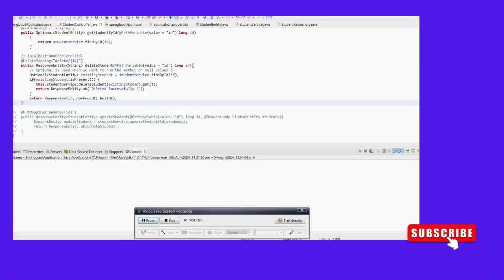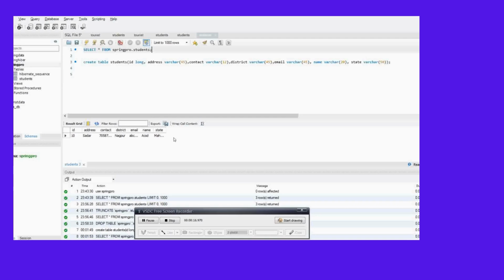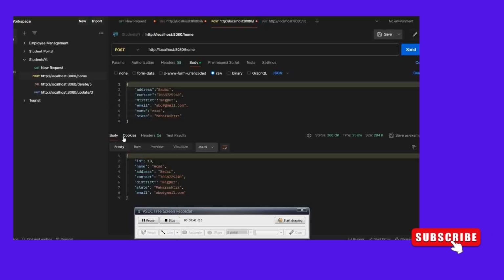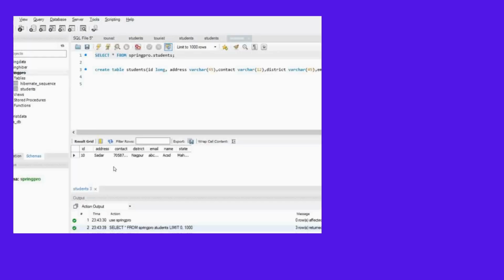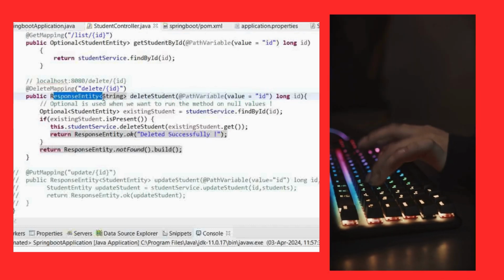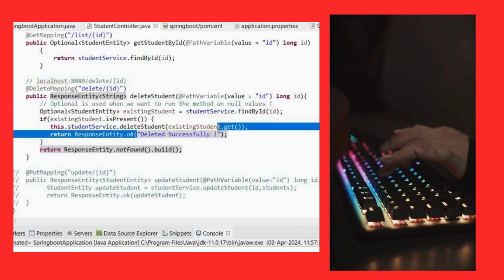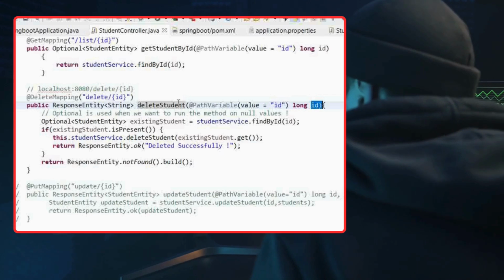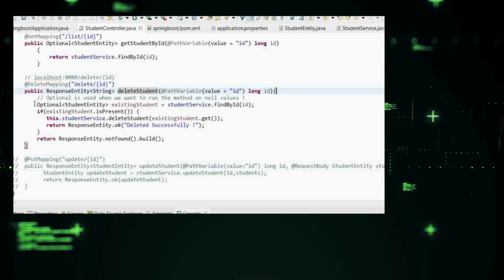How To Create a Delete API in Spring ??😎🤔| Part-8 | With Cc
How to create a Delete API ?, How I can create delete api using spring rest api ?, What are the annotations used in creating a delete api ?

Looking For What and How can we use Delete Mapping Annotation in Spring (Java Framework ) For REST API's

In this short video tutorial, we delve into the usage of the @DeleteMapping annotation in Spring, a powerful tool for handling HTTP DELETE requests in your Spring applications. Whether you're a beginner or an experienced developer, mastering this annotation is crucial for building robust and RESTful APIs.

We'll explore how to annotate controller methods with @DeleteMapping, specify URI patterns, and extract variables using @PathVariable. With concise examples, you'll learn how to implement the logic for deleting resources and return appropriate responses

Timelines :
01:00  --  Use of @Id Annotation created in StudentEntity Class.
01:54  --  The Explanatory start of our Method.
02:53  --  Use of @PathVariable.
04:17  --  Usage of methods "findById()" method and "IF" Condition.

Content Owner - Younited Media GmbH Music